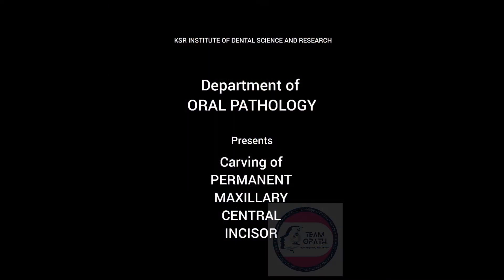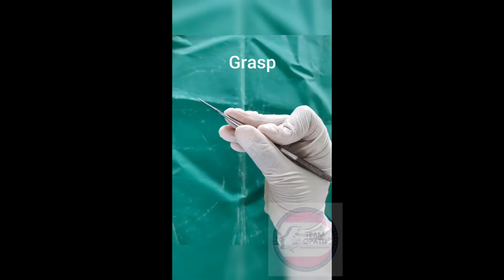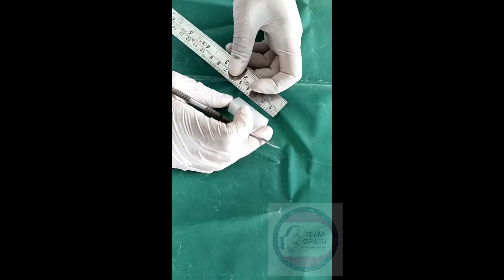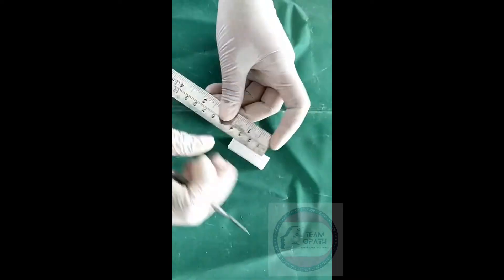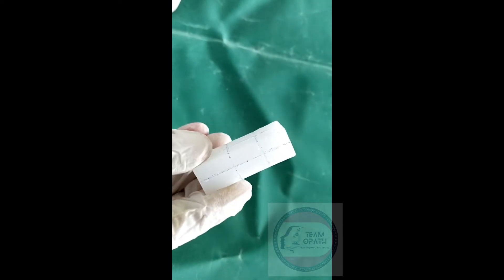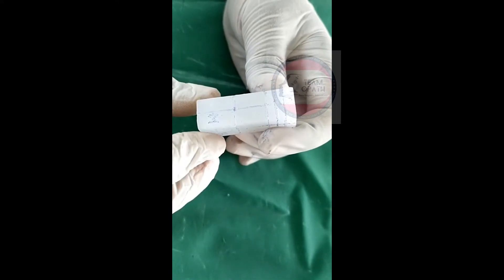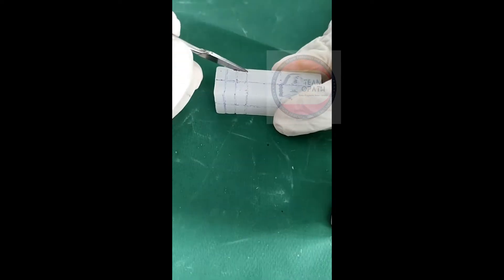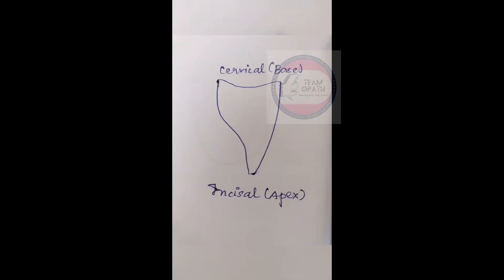Dental Anatomy Carving - Permanent Maxillary Central Incisor